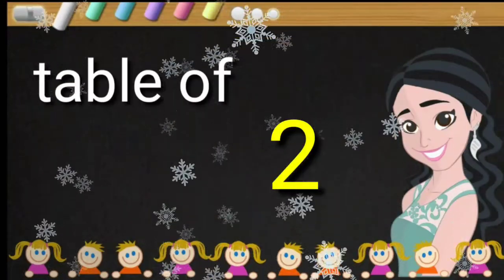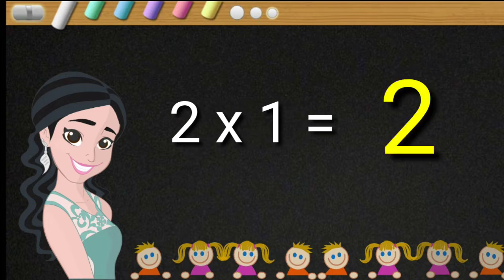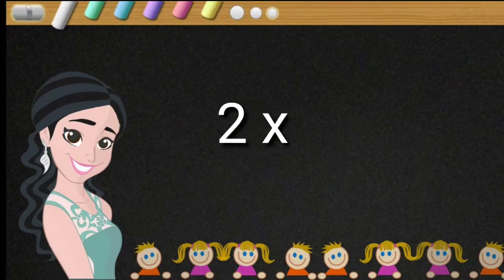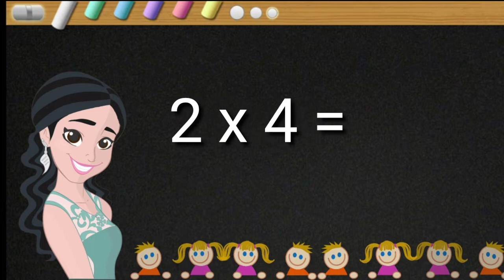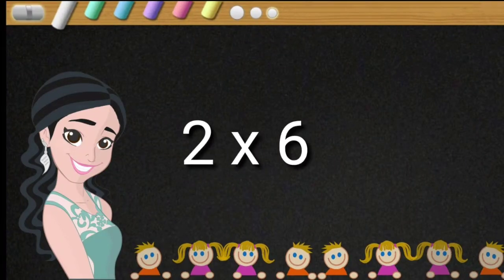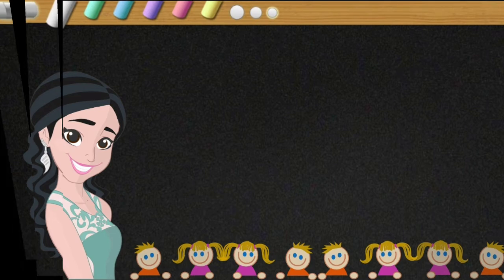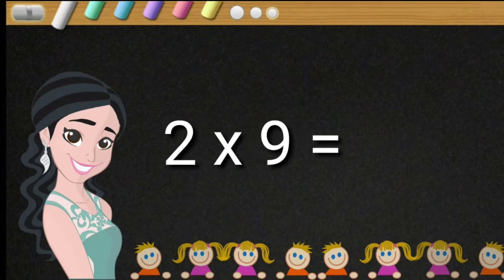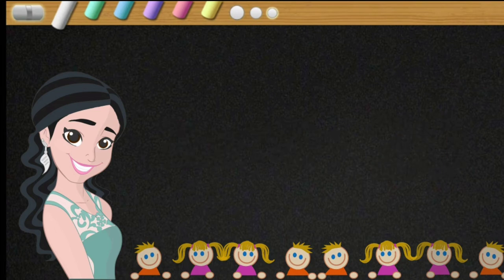Kids series ... Table of 2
it will help your children to learn table .